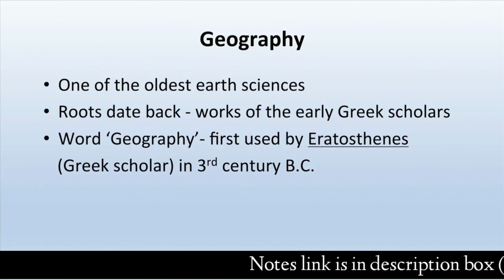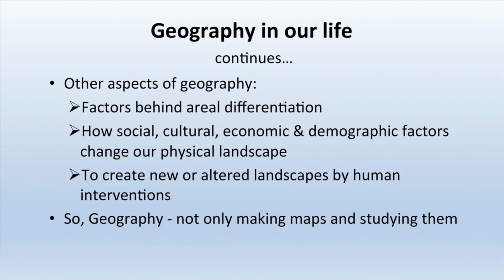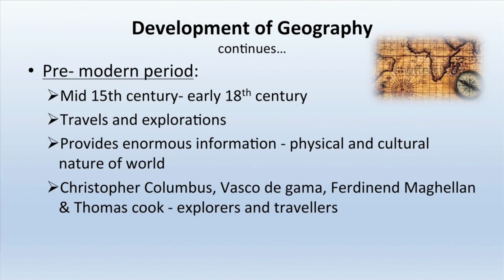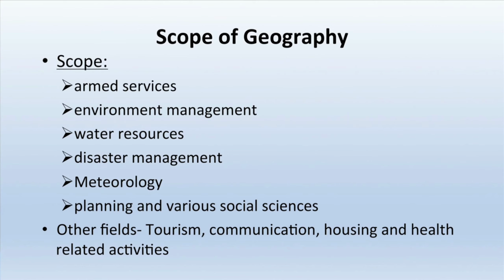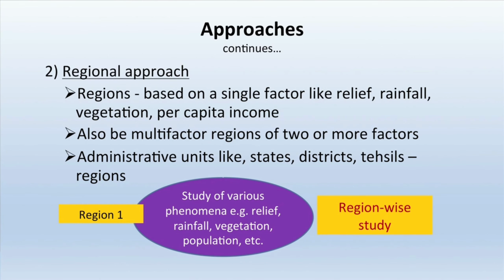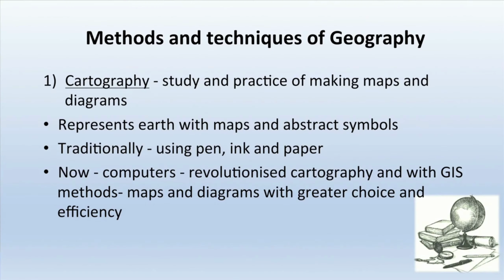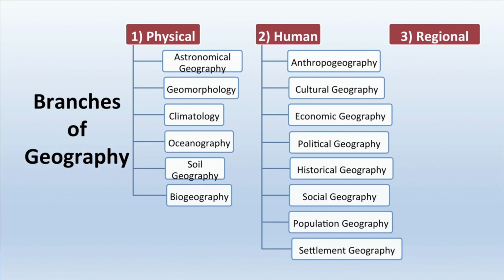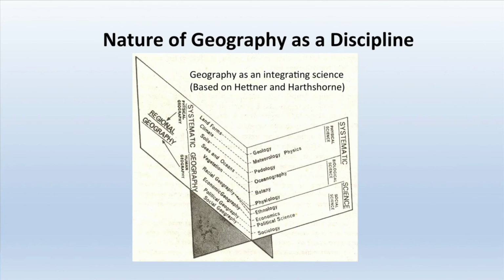Geography as a discipline || NIOS 12th || CBSE 11th || Chapter 1st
Geography as a discipline || Nios 12th || Cbse 11th || Chapter 1st || ‎@NIOS : Manish Verma.